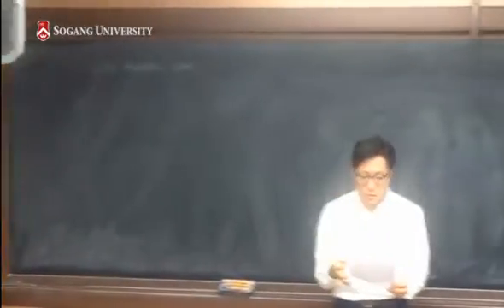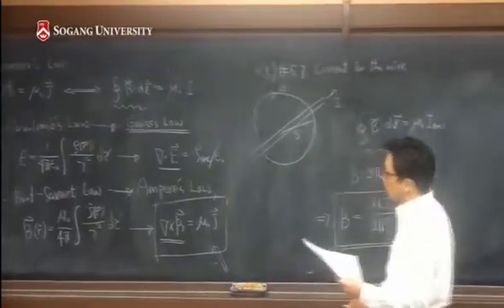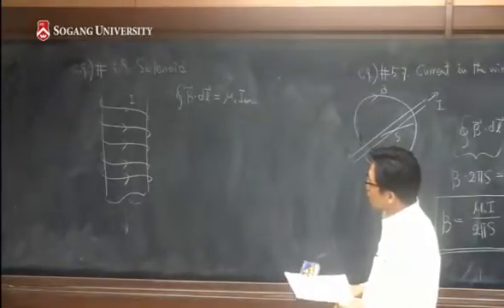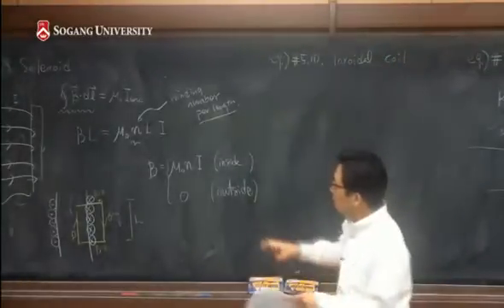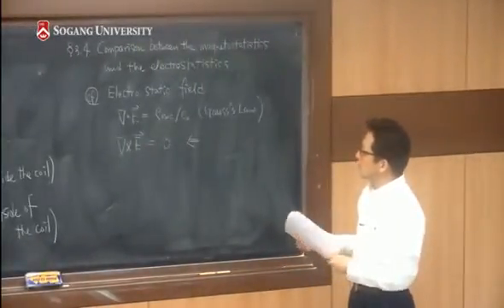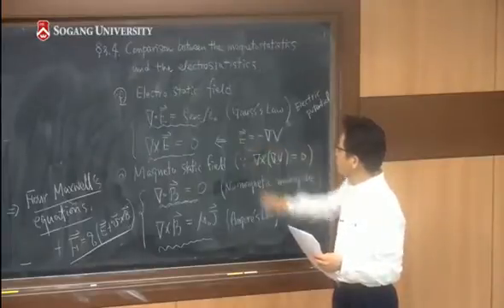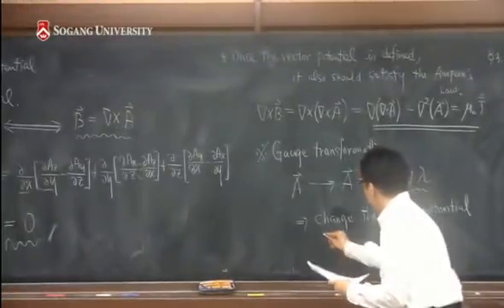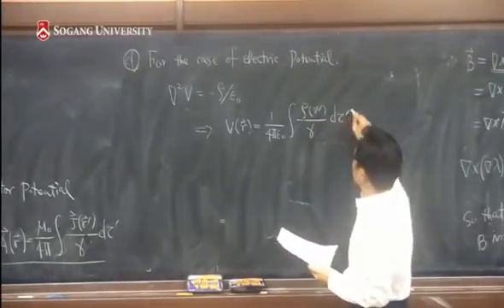Electromagnetism I Sogang University Prof Wonmin Son-AMPERE LAW- OPEN COURSEWARE